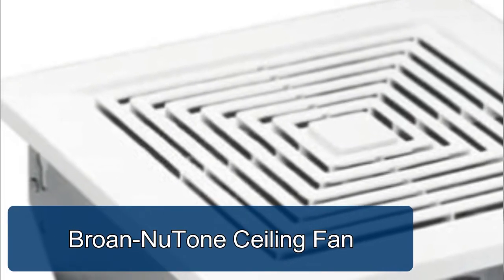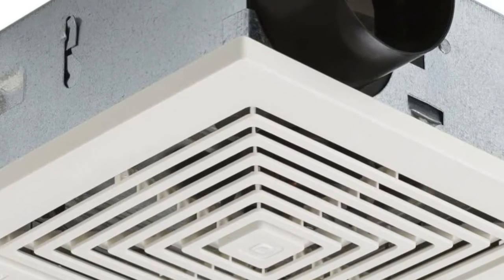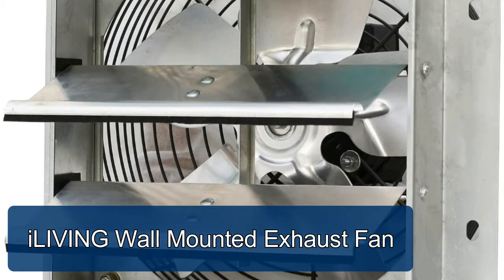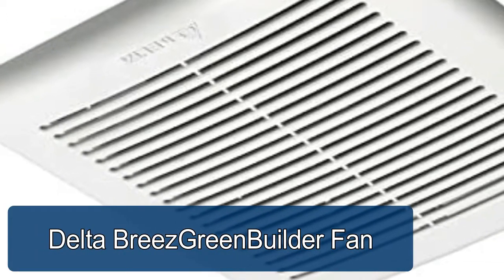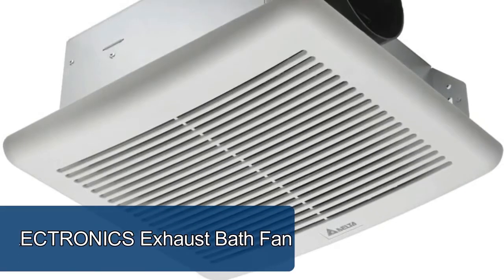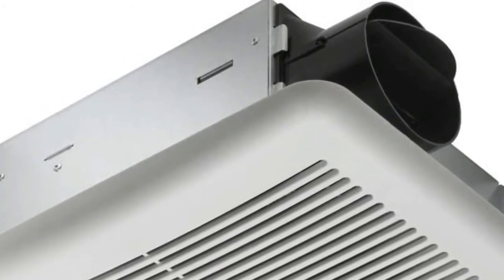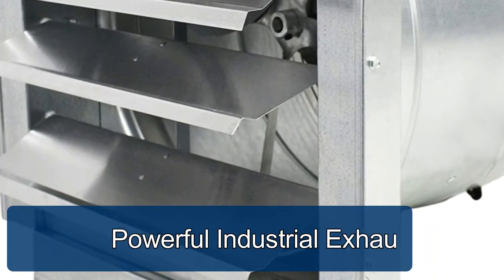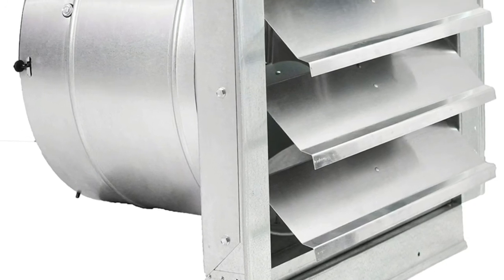Electronic Cabinet Fans With Thermostat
The Best Cabinet Fans use the long life sleeve bearing system. They have an airflow of good CFM and quite noise level. This makes them soundless and well built. The only negative features are that at full speed they do not allow enough air to flow through them.

Here Are The Top 5 Best Cabinet Fans :

1.Broan-NuTone Ceiling Fan

2.iLIVING Wall Mounted Exhaust Fan

3.Delta BreezGreenBuilder Fan

4.DELTA ELECTRONICS Exhaust Bath Fan

5.Powerful Industrial Exhaust Fan